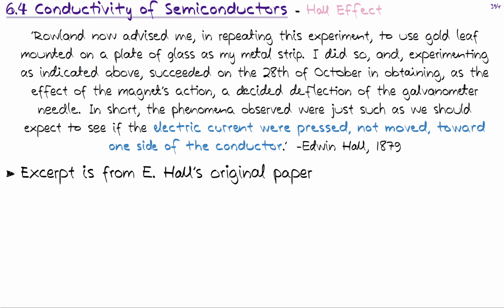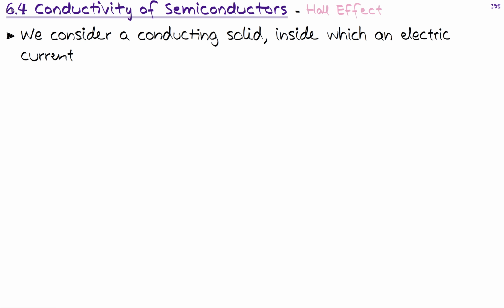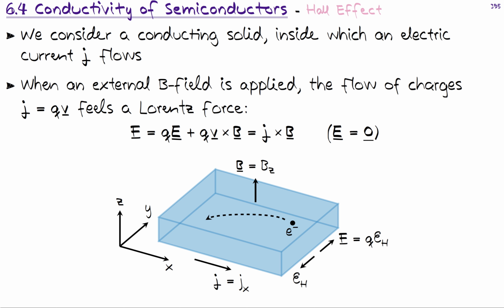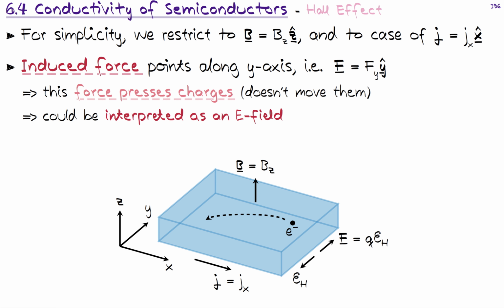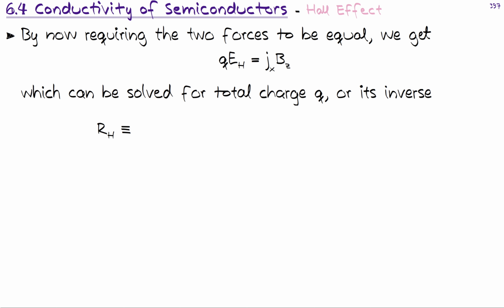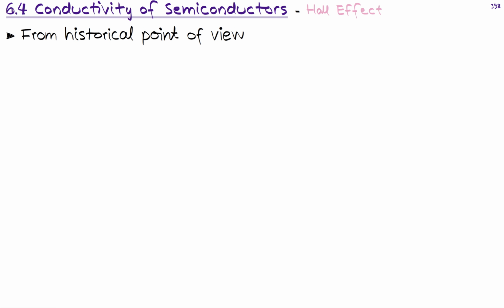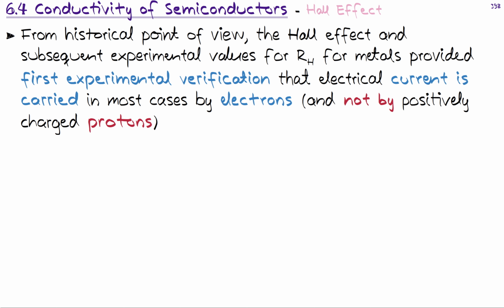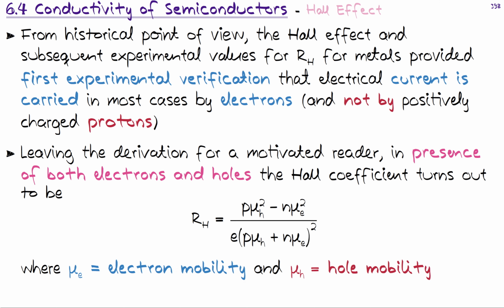FYS.310 6.4.2 Hall effect